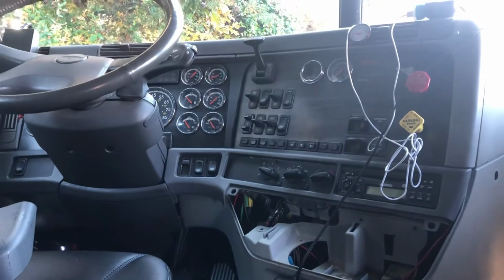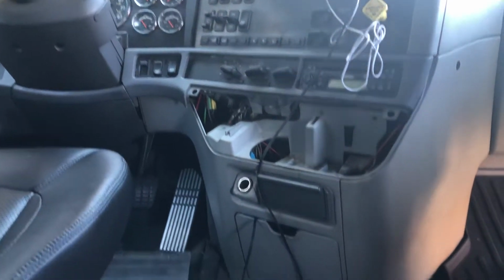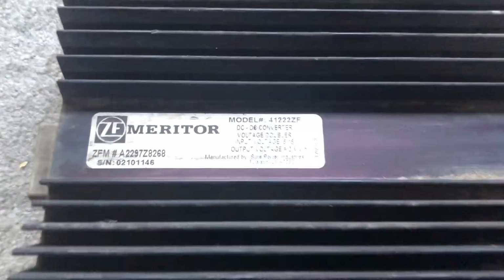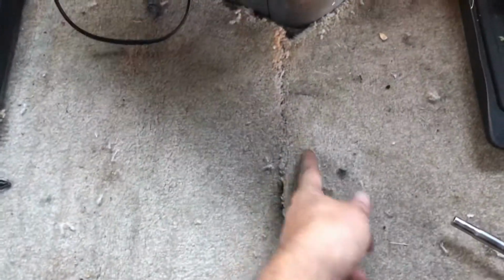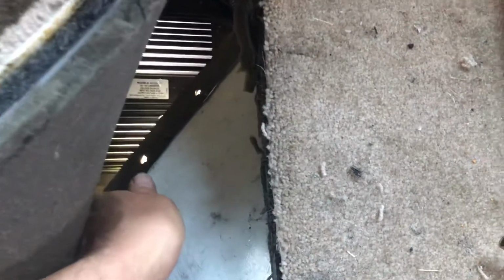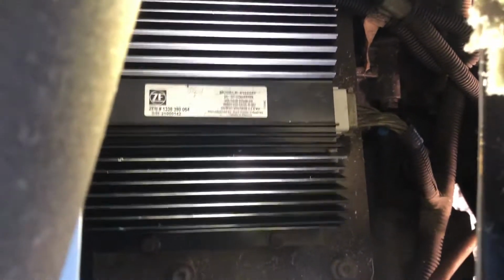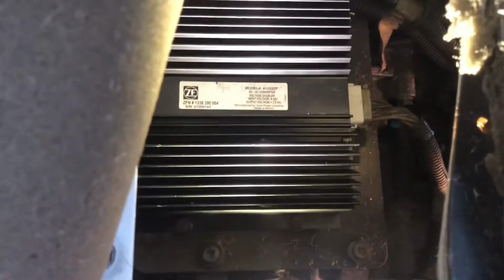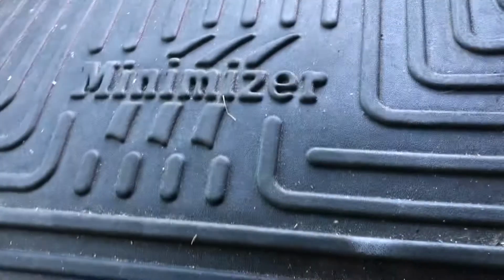Voltage doubler freightliner autoshift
Meritor transmission stuck in gear problem